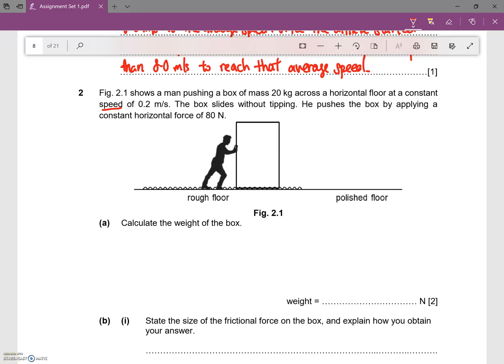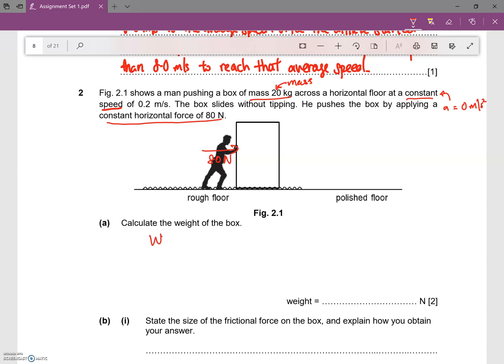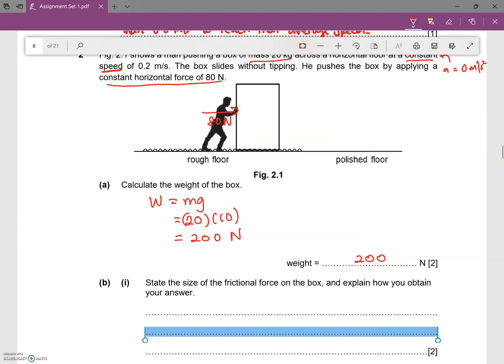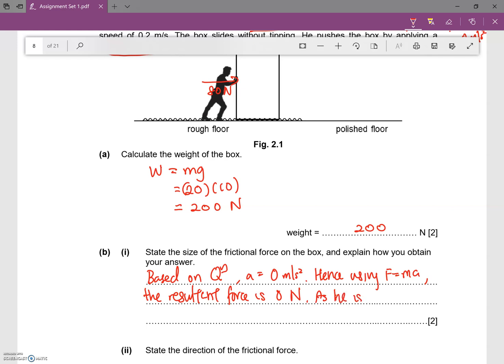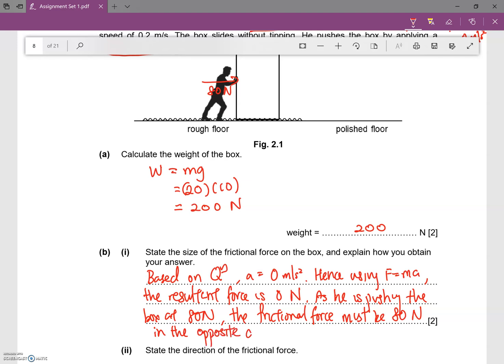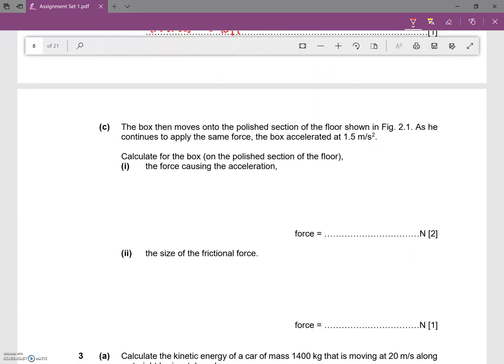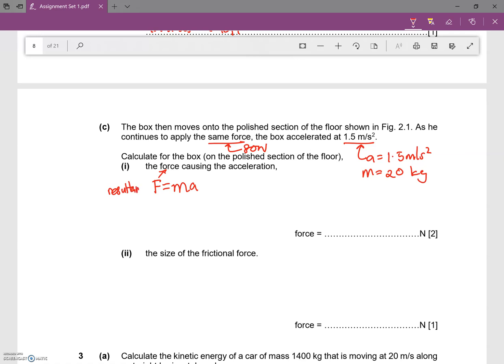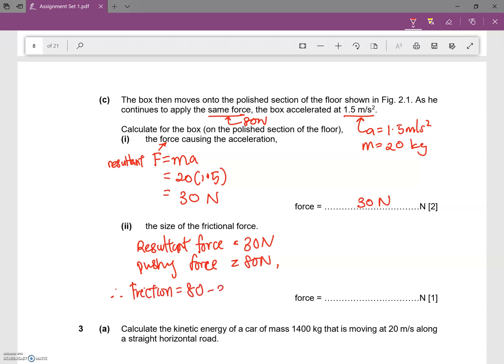Assignment Set 1 Qn 02